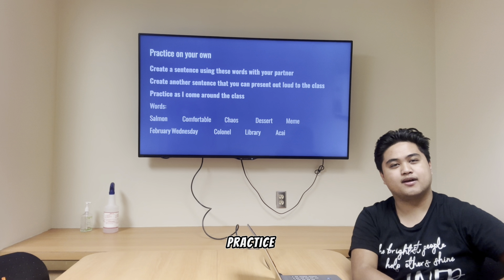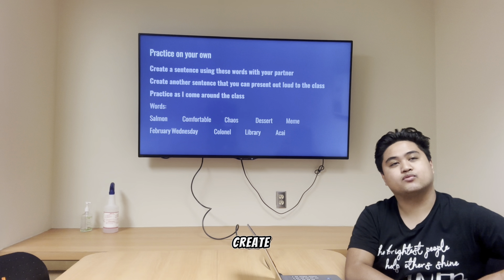Arizona State University TESOL - Pronunciation